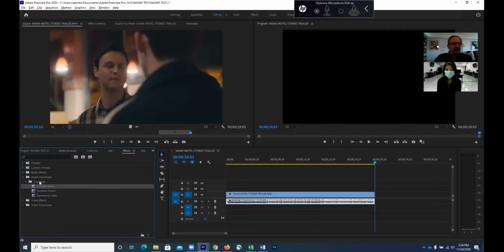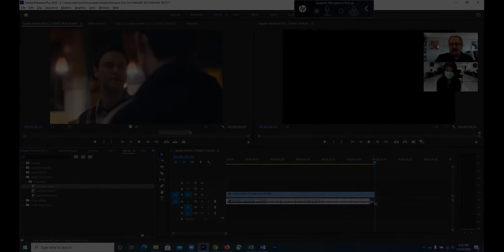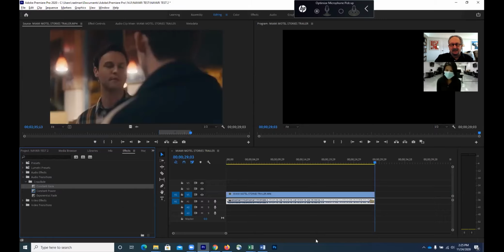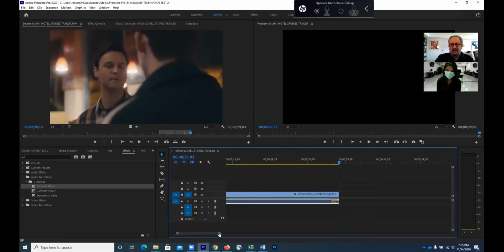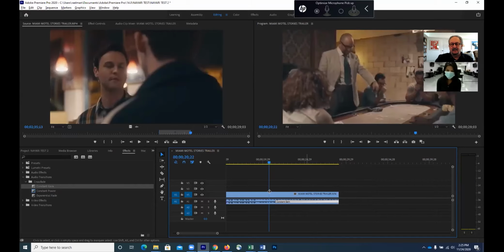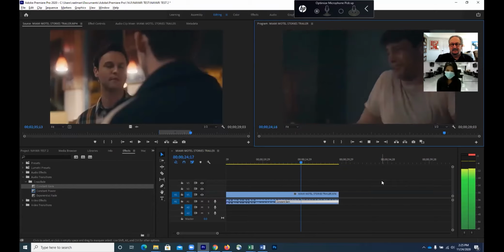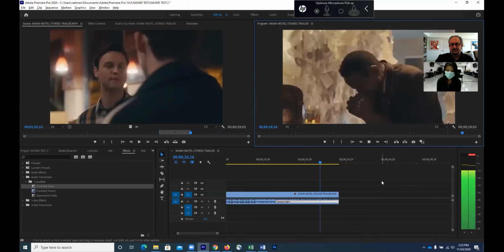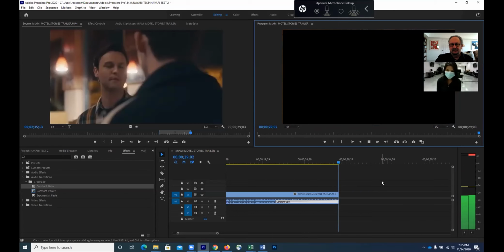DEMO FOR AUDIO FADE OUT in Adobe Premiere